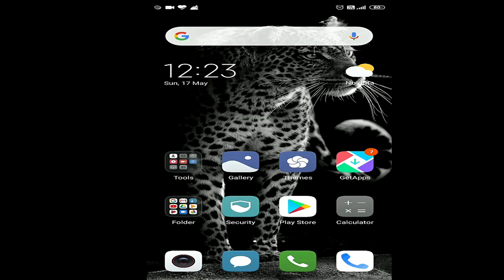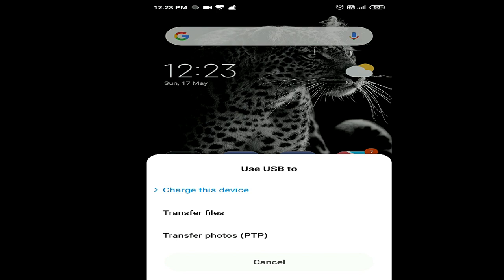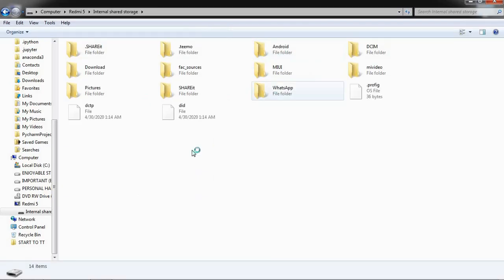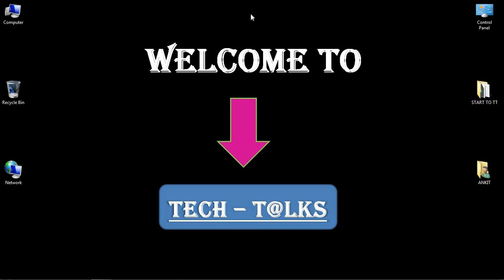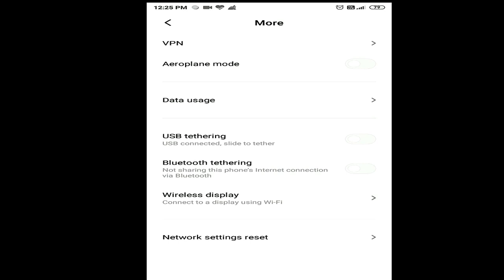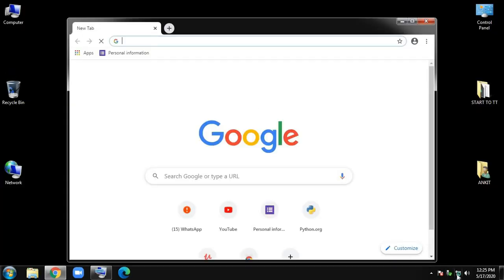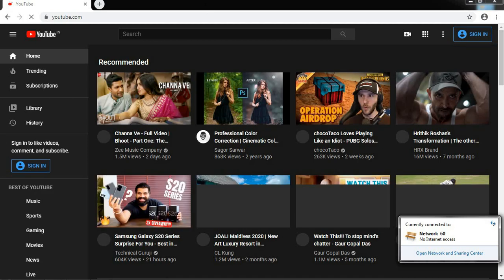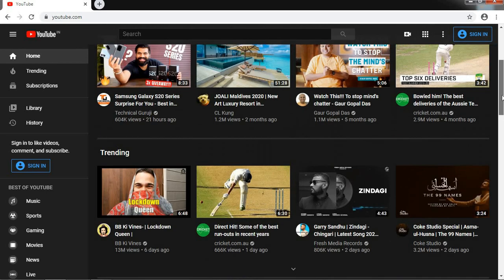USB TETHERING AND DATA TRANSFER TO PC USING PHONE(Hindi)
Network issue fixed.

Use data on your PCs with the help of mobile data with minimum loss of internet. FASTEST speed of mobile data experienced with zero external cost. even without the use of hotspot and wifi. THE following can also be used in old model of PCs.
TRANSFER of files and data is also being shown in the video.
easily transfer data and have a mode of backup!